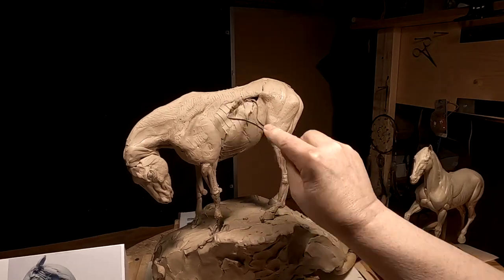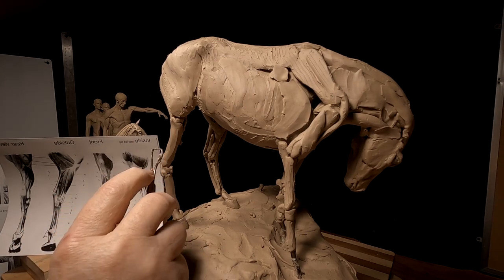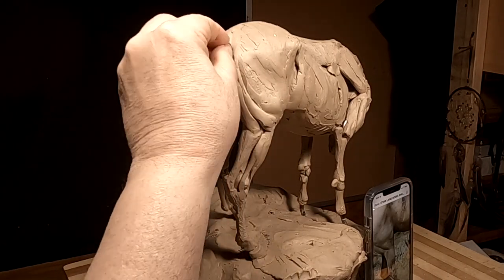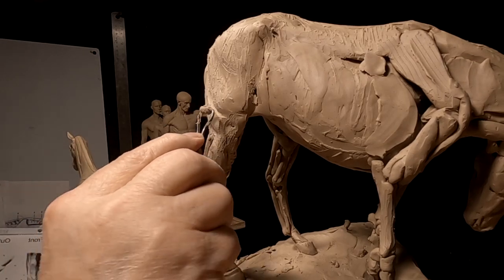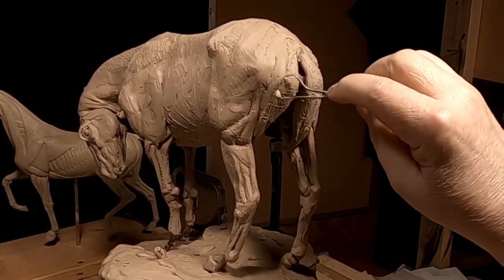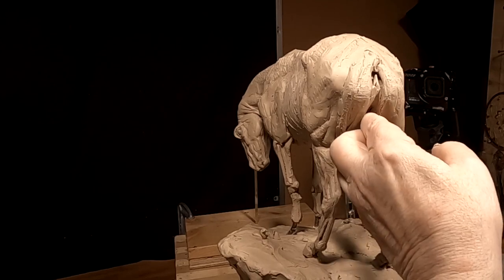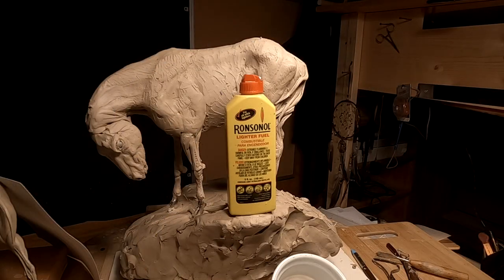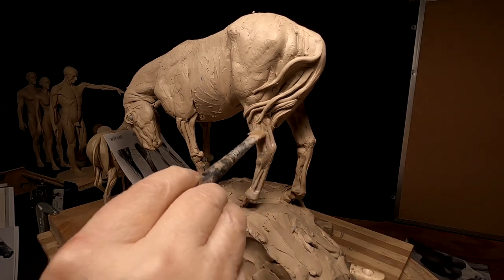Jim Bridger OVER THE NEXT MOUNTAIN Finishing the Rear Legs and Starting the Tail